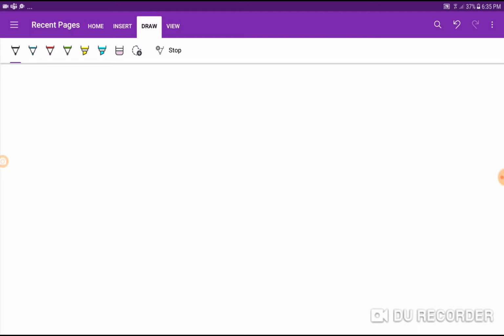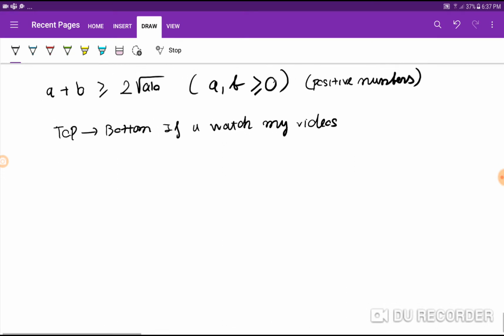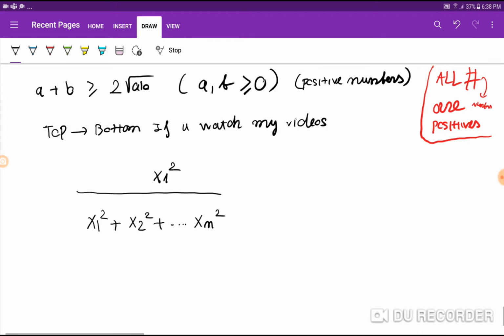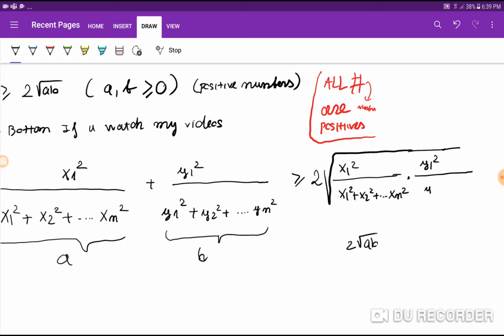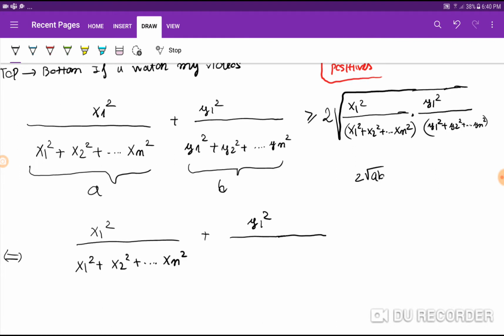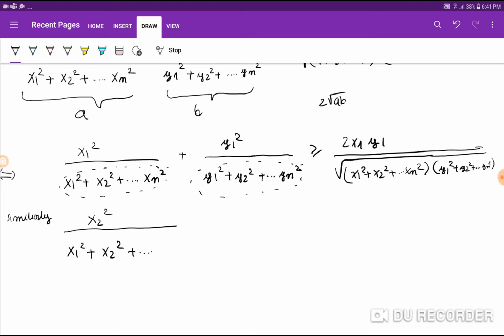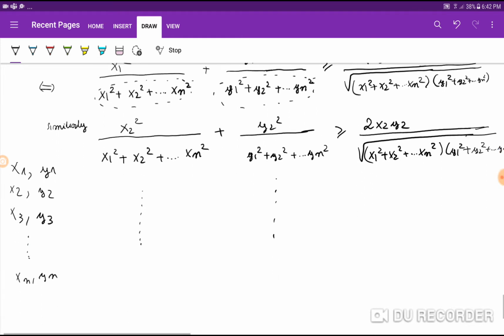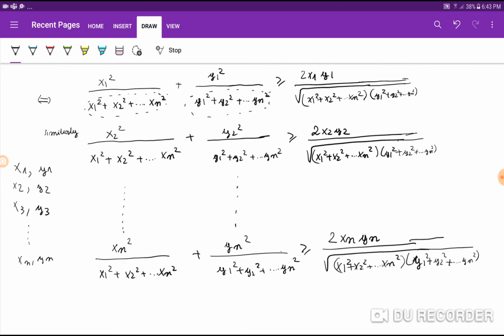Cauchy-Schwarz_Part 1